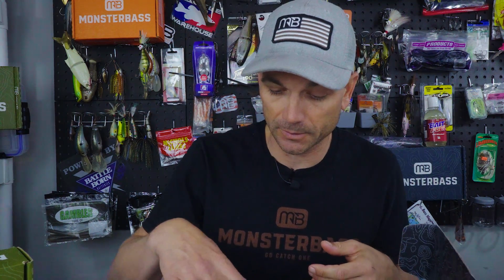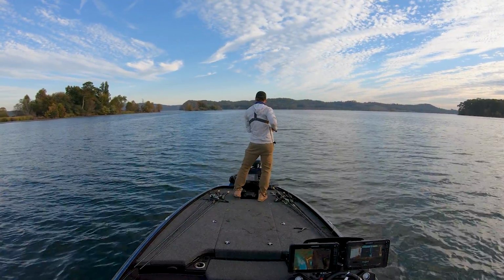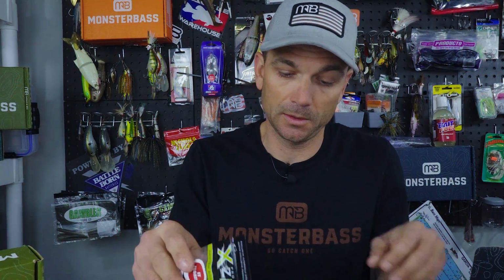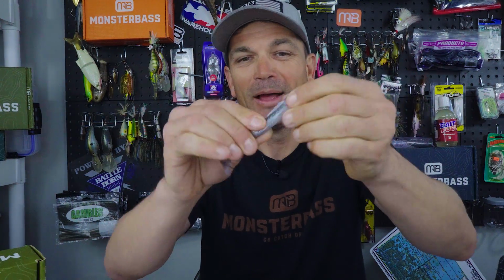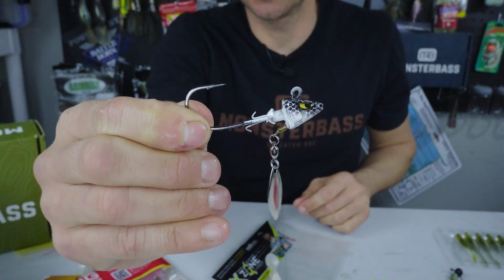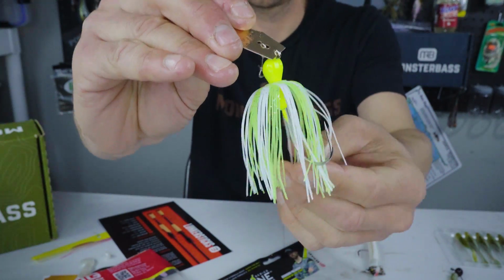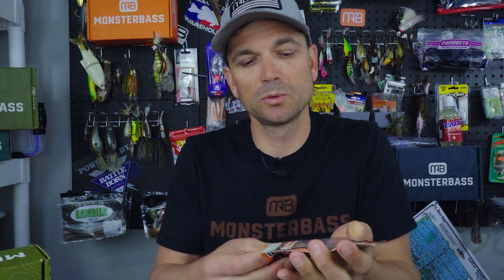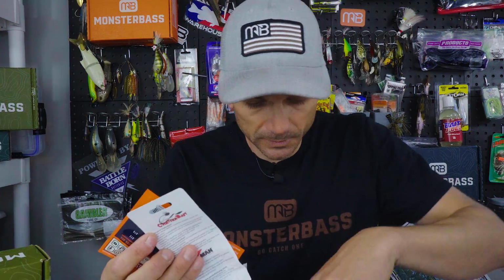Mikey Balzz Unboxes and Reviews the Oct Fall Box from MONSTERBASS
Mikey Balzz from @mikeybalzz takes time to open the October box from MONSTERBASS and review each item and also talk about how he likes to utilize each one in his own fishing adventures. Whether you are trying the Oct. baits as well, or wanting to see what comes in the next monthly box, you can rest assured that MONSTERBASS will provide the baits that are relevant and working in your area. Give us a try, you won't regret it.

Whether you're new to bass fishing or looking to smash your PB, the MONSTERBASS fishing subscription is designed to help you become a better angler and put you on bigger bass more often. Each month, you'll receive a carefully crafted kit of baits hand-selected for where you live and fish, that highlights bass fishing's most tried and true techniques.

Catch us on socials!